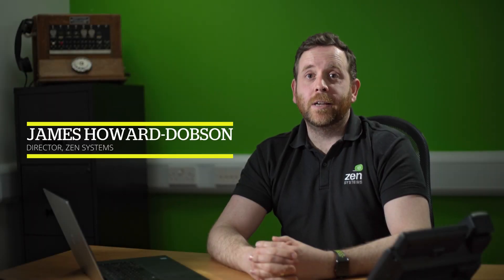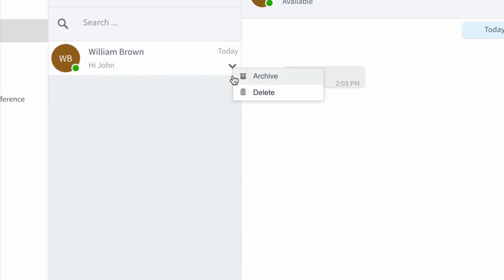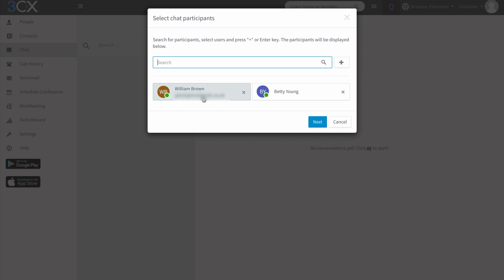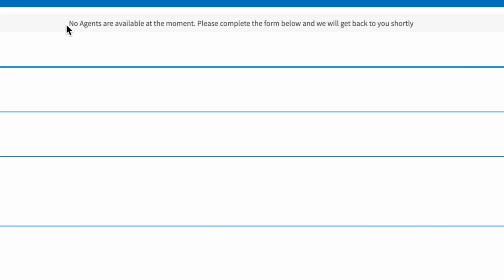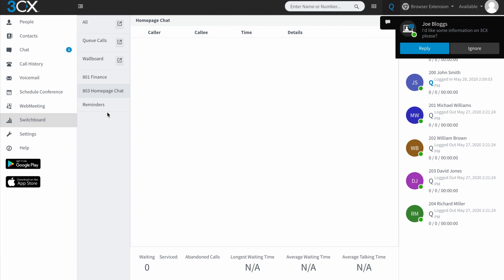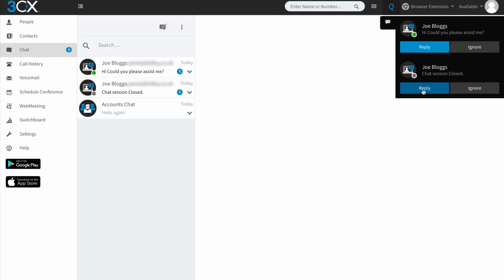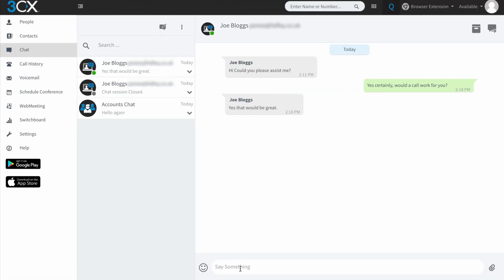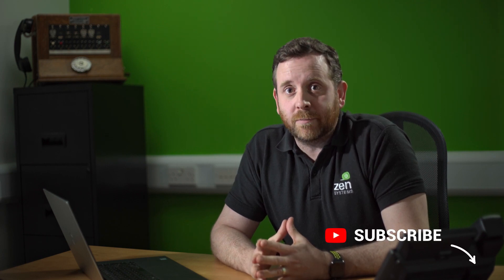How to use the Live Chat feature in 3CX | 3CX Web Application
How to use the Live Chat Feature in 3CX: The Live Chat Feature in 3CX is a really handy tool for customer engagement and support. Using Chat in 3cx offers LIVE chat to your prospective customers and current clients.  It sits neatly in your website and allows your support team to be highly responsive to your customers' needs. The live chat feature also allows you to quickly communicate, via either live chat or talk, with others in your organisation  In this video, James walks you through how to use the chat feature in the 3cx web application.

Timestamps:
00:00 - What's in this video
00:08 - Introduction
00:19 - Opening up Chat
00:41 - Selecting Chat participants
00:58 - Using the Chat window
01:28 - In Chat Options (Archiving and Deleting)
01:50 - Adding Emojis to your chats
02:25 - Viewing and restoring Archived chats
02:52 - Adding multiple chat participants
03:18 - Group chats
04:04 - Adding LIVE chat to your Wordpress website
04:57 - Viewing the Switchboard chat queue
05:13 - Logging in Agents to access chat
05:33 - Demonstration of the chat workflow and process
06:57 - Assigning different agents to a chat
08:47 - Moving a chat to a phone call
09:56 - Transfer a chat to a different agent
10:29 - Final thoughts

WHO ARE ZEN SYSTEMS?
We’ve been around the block a few times. And we’re still learning and growing, every day. We love to innovate, we love to deliver; we still love to wow our customers by always going that extra mile.

We offer a full range of IT services and support to customers in many industries, from Rail Service Management to Finance and Recruitment. The IT landscape is always changing and we are the trusted IT advisors our customers rely on, to support their business as it grows.

We provide businesses with IT services that are dynamic, easily scalable and cutting-edge, backed up by a fanatical support team that is passionate about your business and what it needs to succeed.

Zen Systems are a proud 3CX Gold Partner.  To learn more about 3CX, visit their